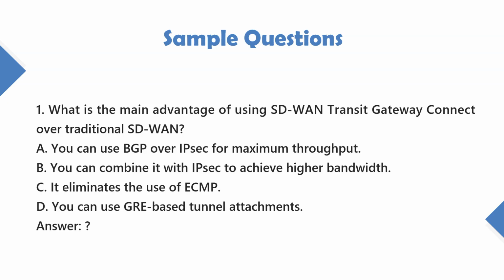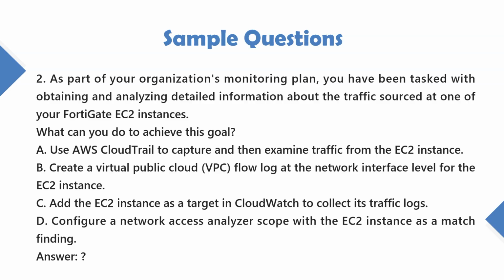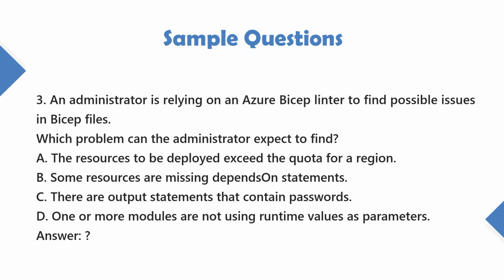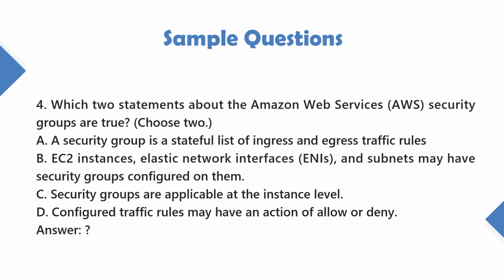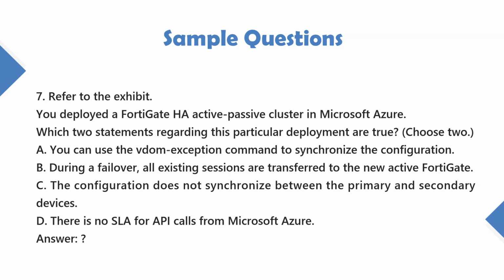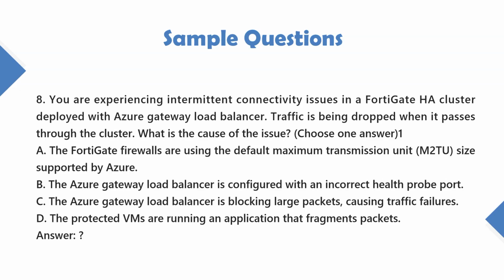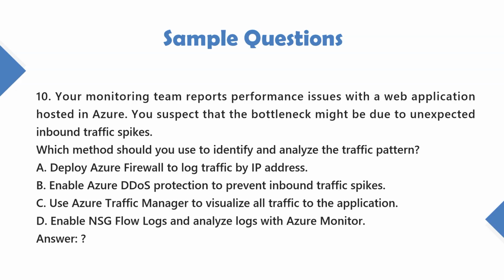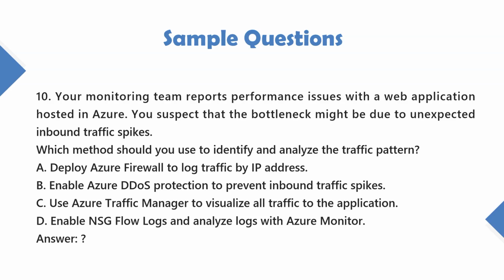NSE7_CDS_AR-7.6 NSE 7 Public Cloud Security 7.6.4 Architect Exam Prep: Path to FCSS Cloud Security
Prepare confidently for the NSE7_CDS_AR-7.6 – Fortinet NSE 7 Public Cloud Security 7.6.4 Architect Exam with this complete exam-focused video guide.

In this video, we break down everything you need to know to pass the Fortinet NSE 7 Public Cloud Security Architect certification, including exam structure, key objectives, real-world design concepts, and proven study strategies.

Whether you're a cloud security architect, network security engineer, or Fortinet certification candidate, this video is designed to help you understand the exam deeply — not just memorize answers.

✅ What You’ll Learn in This Video:
✔️ Overview of the NSE7_CDS_AR-7.6 exam
✔️ Exam format, duration, and scoring criteria
✔️ Core domains & blueprint explained clearly
✔️ Public cloud security architecture concepts (AWS, Azure, GCP)
✔️ FortiGate, FortiCASB, FortiCNP & cloud-native integrations
✔️ Design considerations for secure hybrid & multi-cloud environments
✔️ 10 carefully selected sample exam questions with detailed answers
✔️ Expert study tips & preparation strategy to boost pass rate

🎯 Who This Video Is For:
Network & Cloud Security Engineers
Cybersecurity Architects
Fortinet NSE Certification Candidates
IT Professionals working with AWS, Azure, or GCP
Anyone aiming to pass NSE7_CDS_AR-7.6 on the first attempt